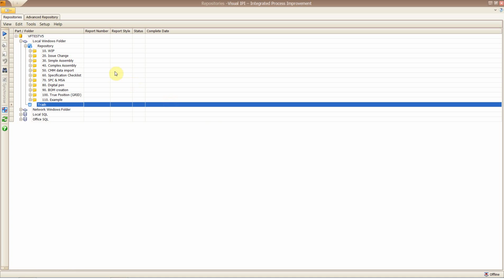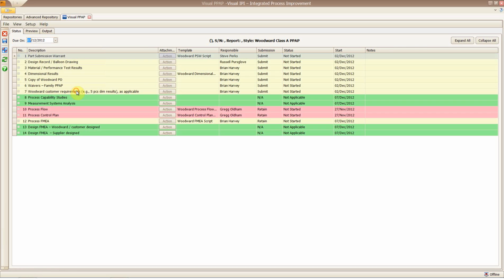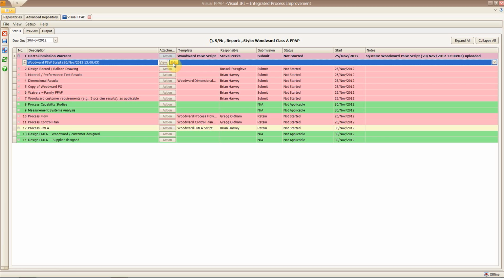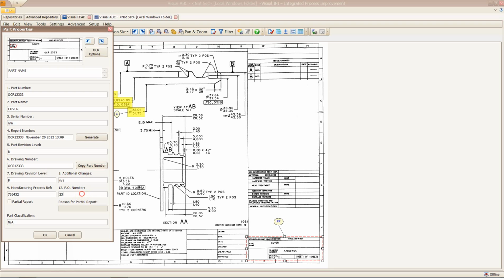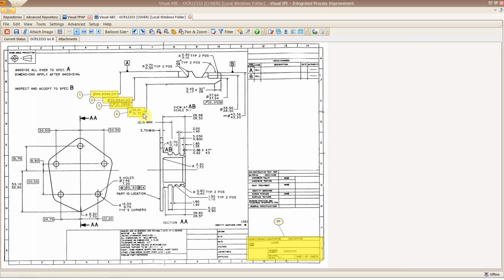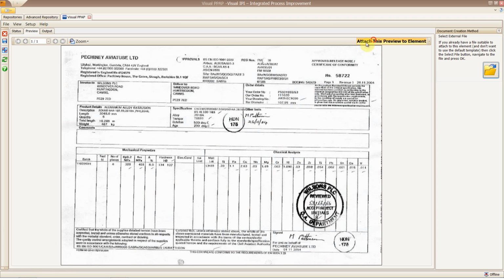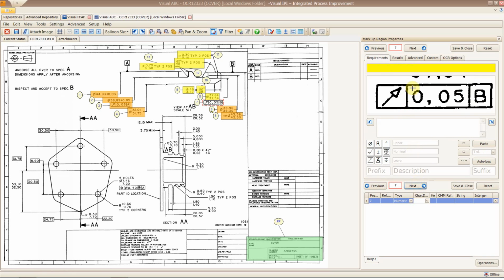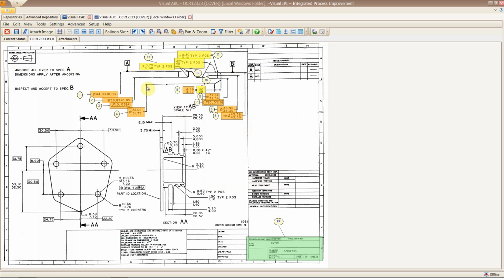How to create a Production Part Approval Process Report. Training 1 of 2 - IPI Solutions Ltd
Visual Production Part Approval Process training. How to effeciently create a Report using software.